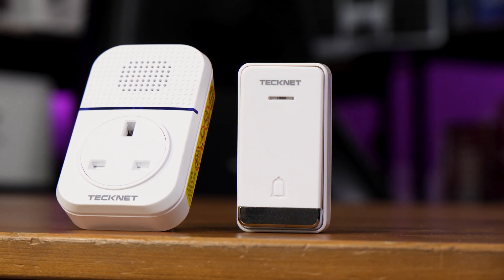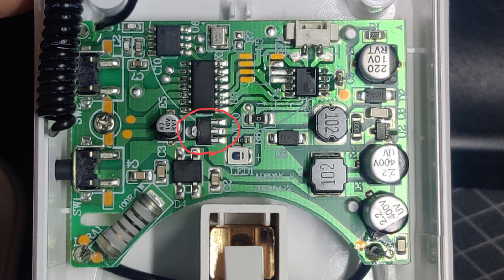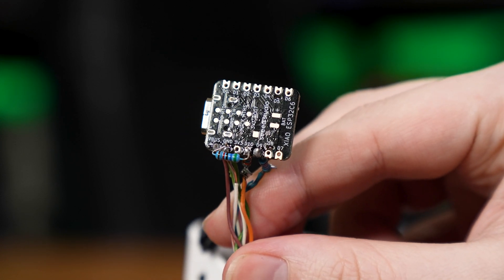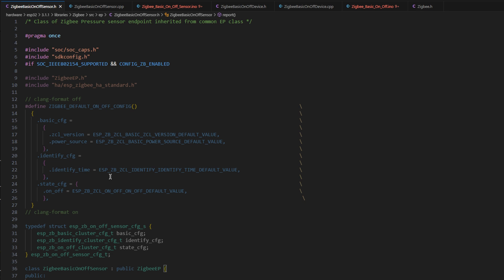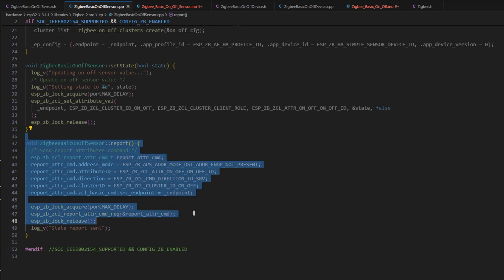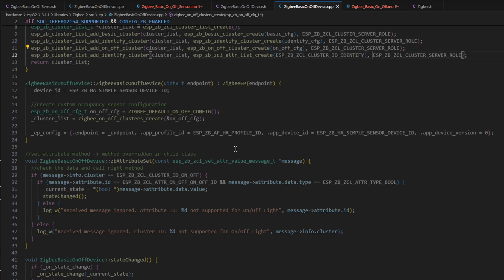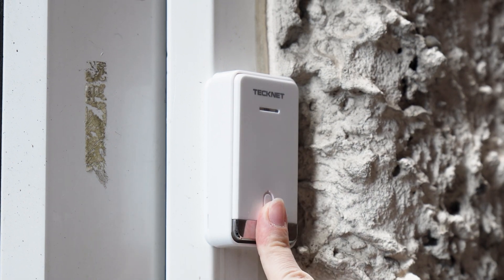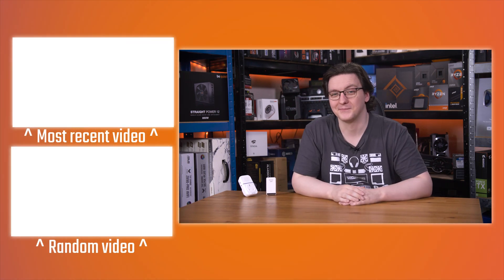I made a Custom DIY Zigbee Doorbell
This little thing is a wireless doorbell I bought off of Amazon for £17, but with some blood, sweat, tears, 10p in ethernet cable, and a £6 ESP32 board, it’s now a Zigbee doorbell! This is how I made it, including the code side of things, which by the way is now live at least on my Github as a fork of the ESP32 arduino core. I’ll submit a pull request to make this all public soon, but I’m happy to say it’s all working well so let me explain.